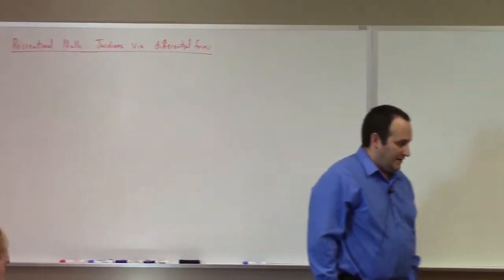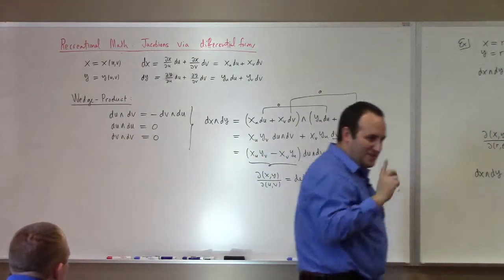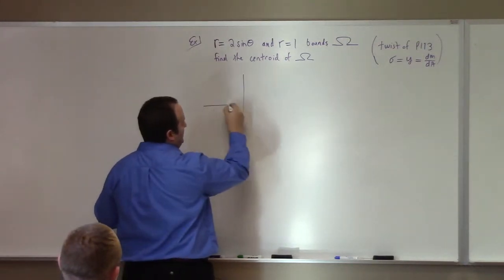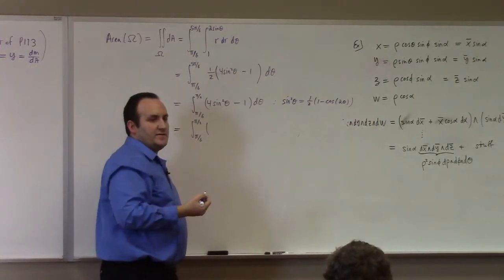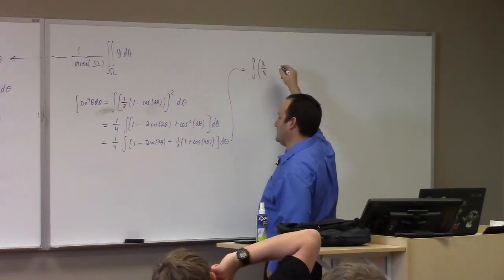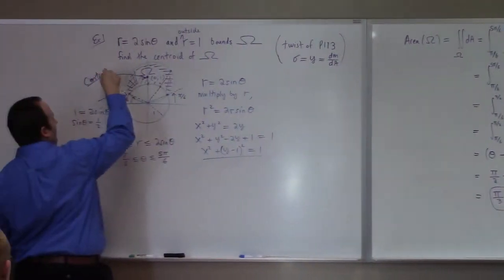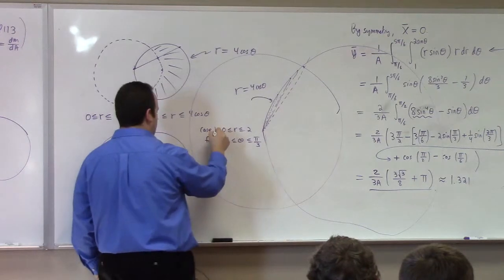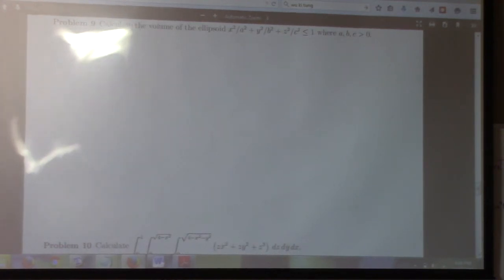Multivariate Calculus: Lecture 40: differential forms and Jacobians, centroids